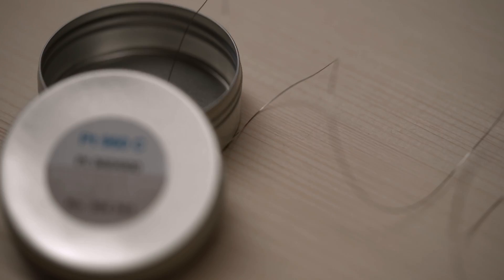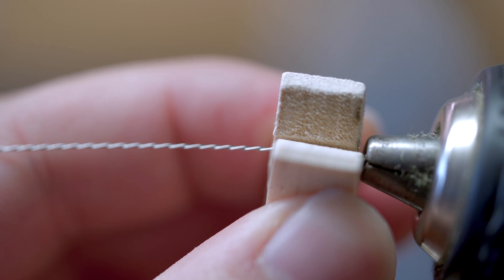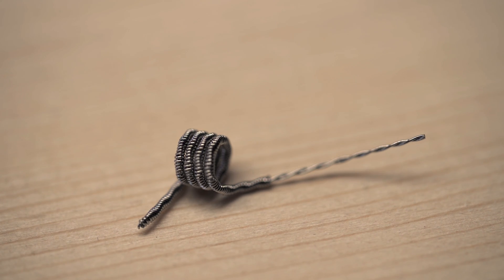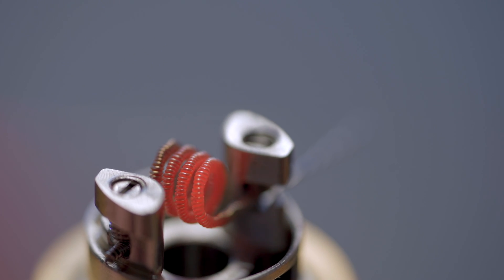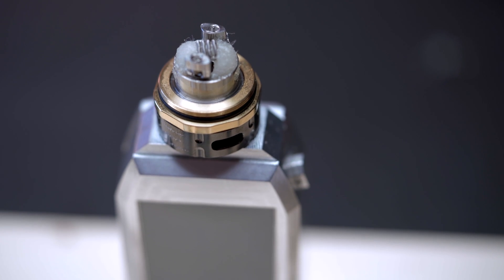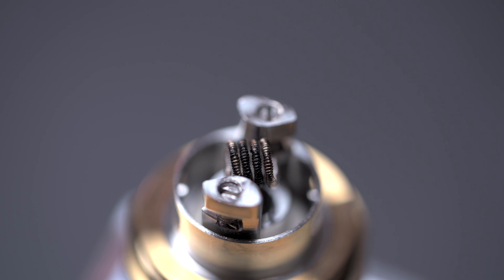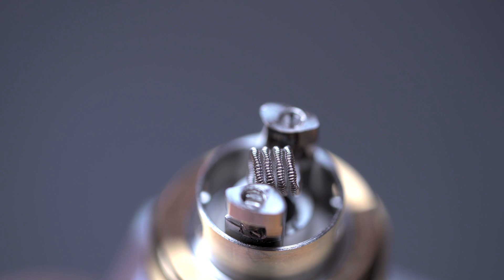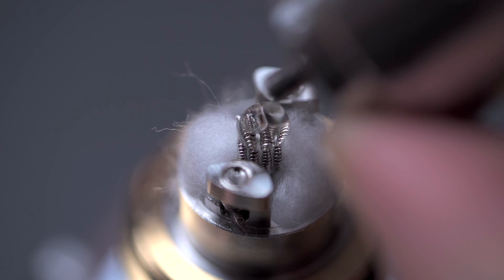Making a Platinum Coil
Please correct me if i got something wrong.
Ask if you have some questions.